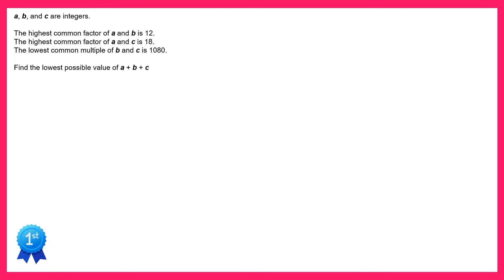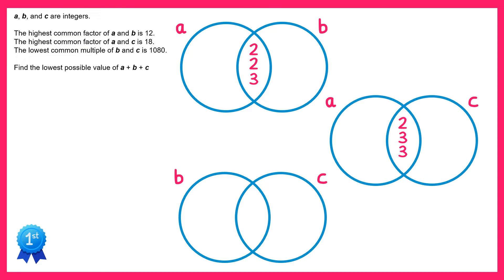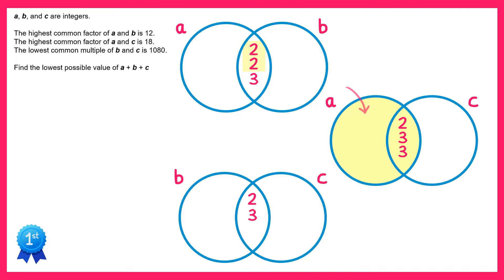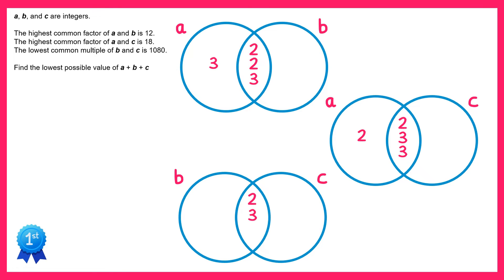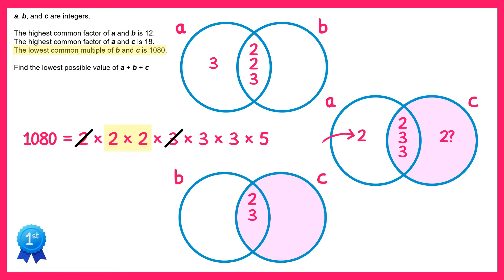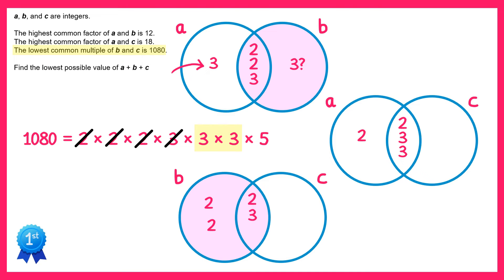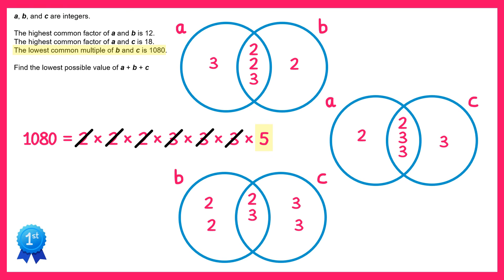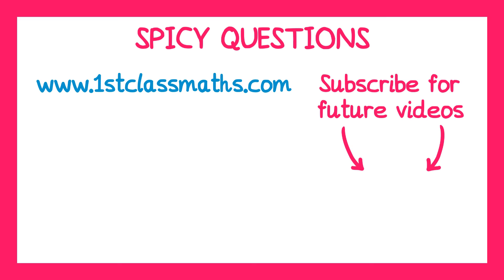Spicy Questions #4 Solution